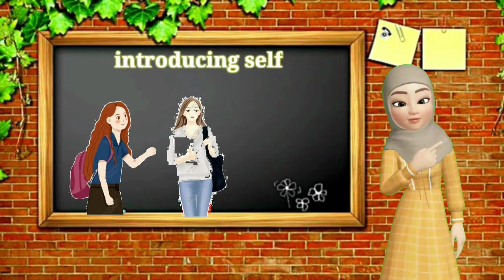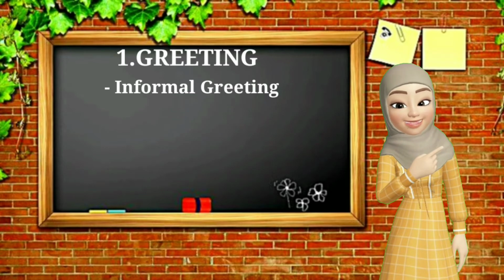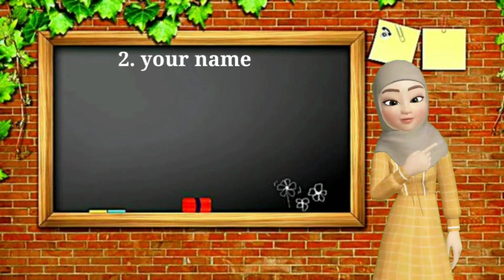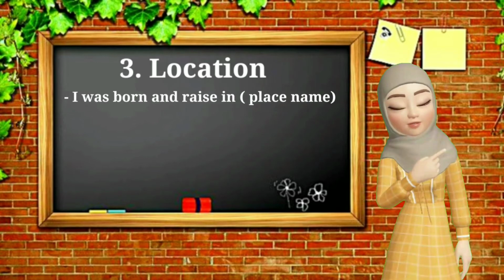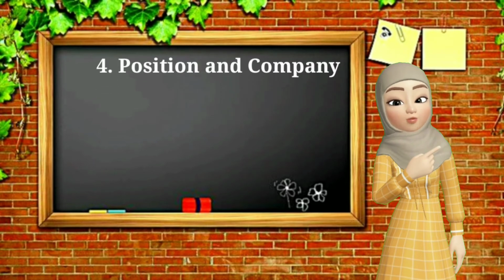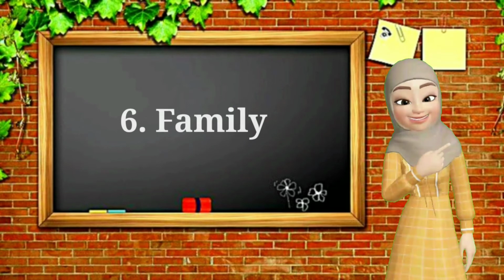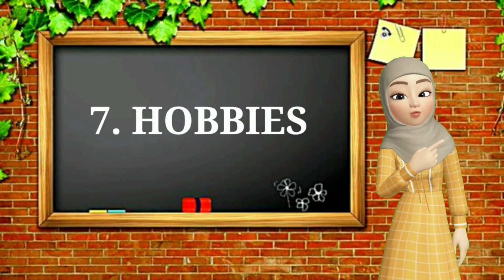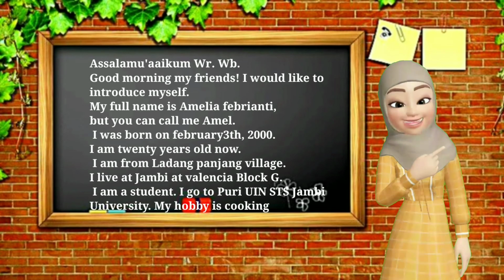UAS TEYL.🤗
Semoga bermanfaat